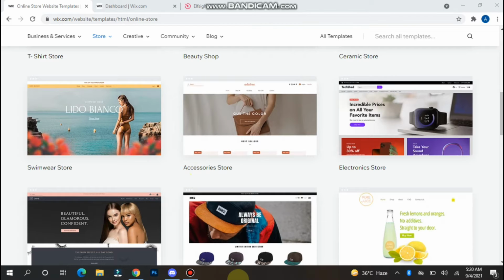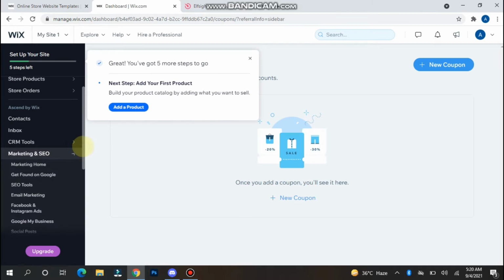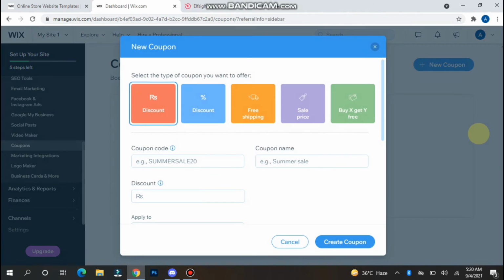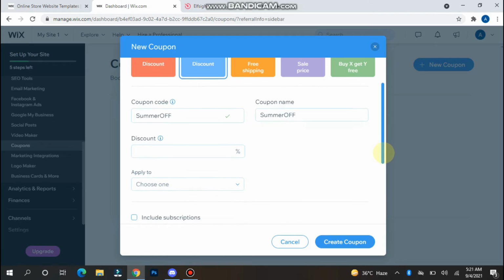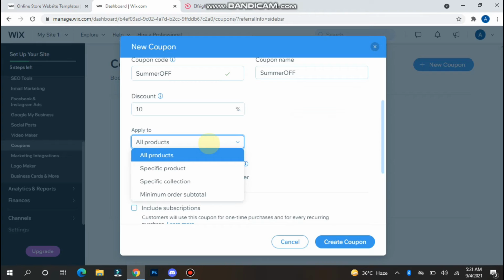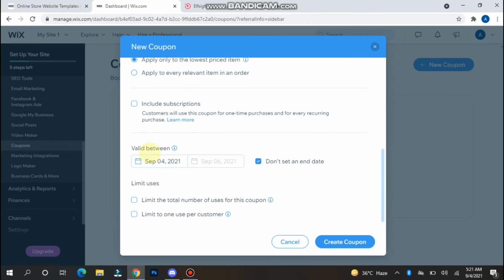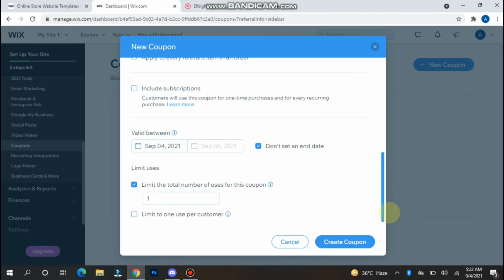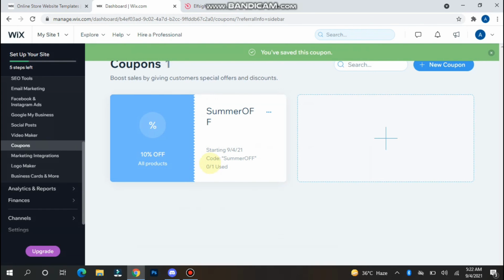How To Add Discount Code On Wix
Learn How To Add Discount Code On Wix

In this video I will show you how to add discount code on Wix in 2022.